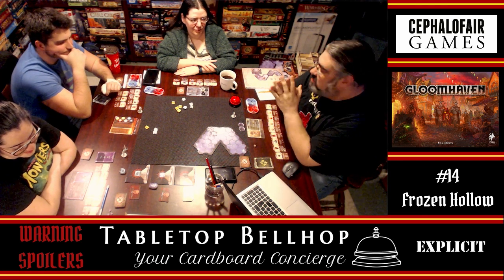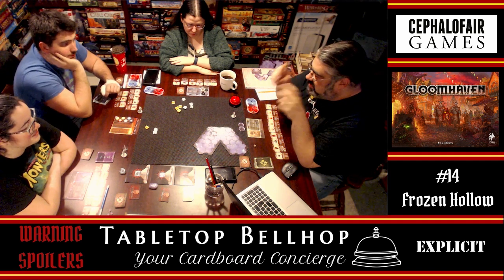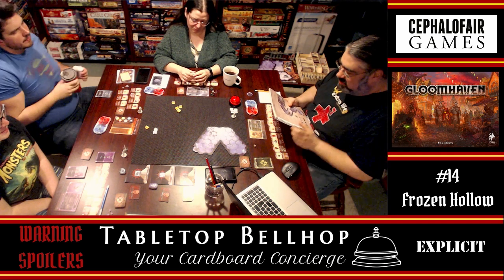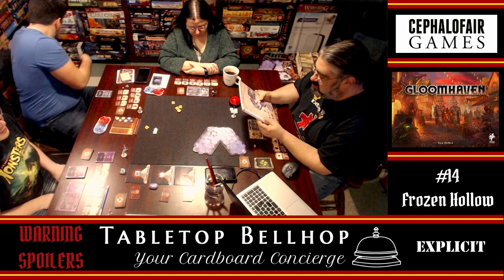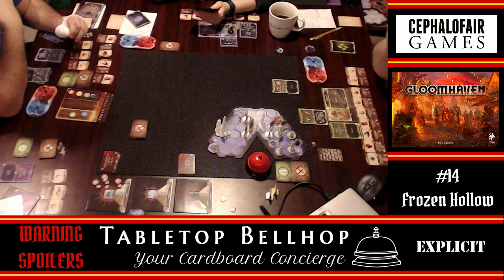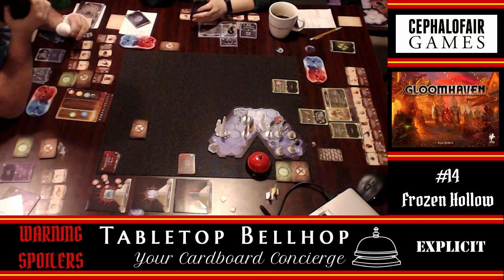Gloomhaven Actual Play #14: Frozen Hollow - Bellhop's Tabletop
Welcome to The Bellhop's Tabletop. This episode we are playing scenario 14 of the cooperative board game Gloomhaven from Cephalofair Games.  Warning there will be spoilers during this playthrough.

Scenario #14 - Frozen Hollow

Head over to the Tabletop Bellhop Blog where you can read more about today’s topics and more.